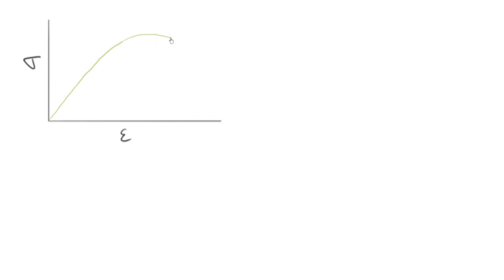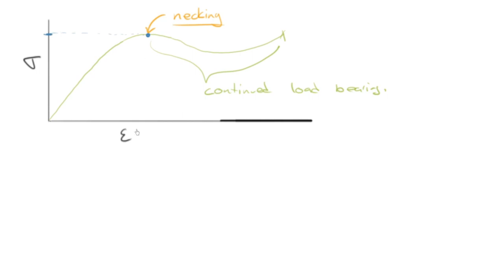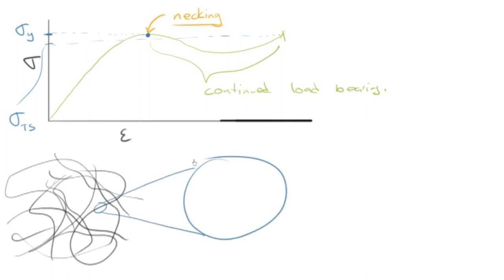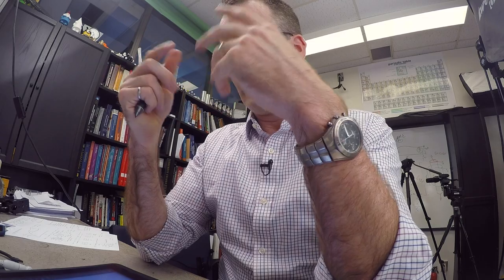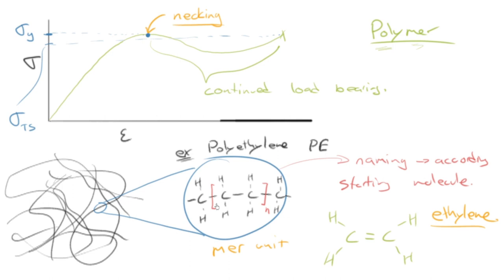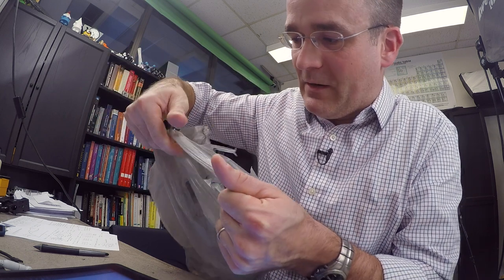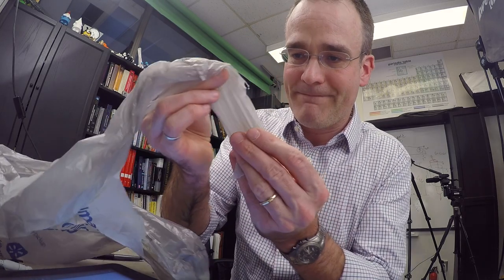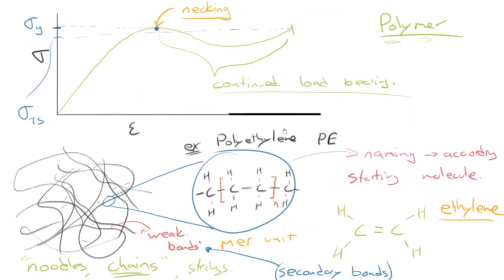34 Mechanical behaviour of polymers